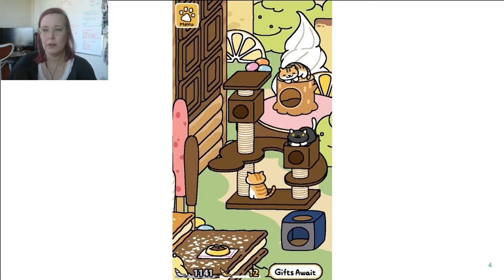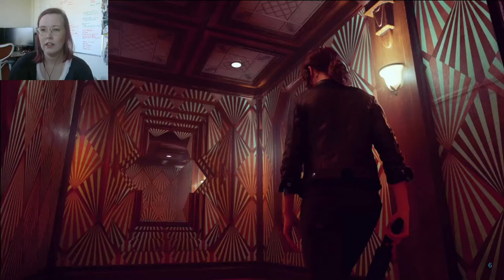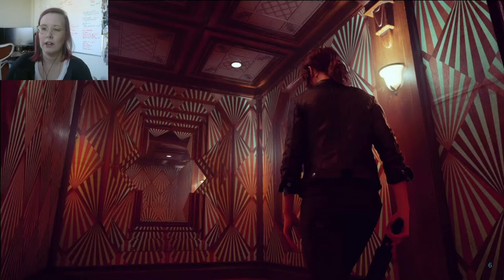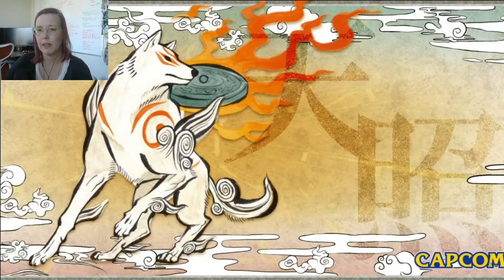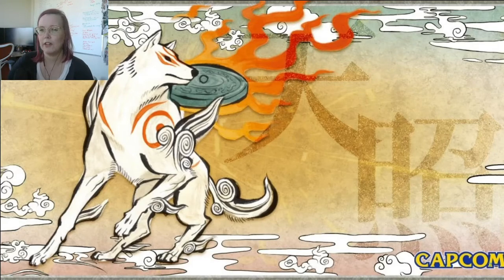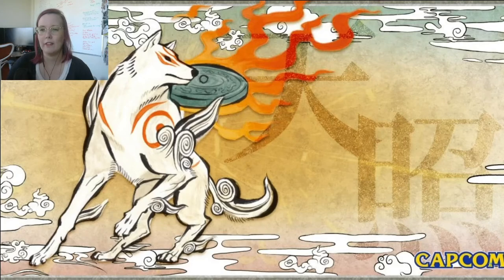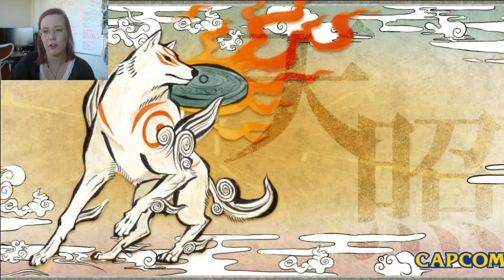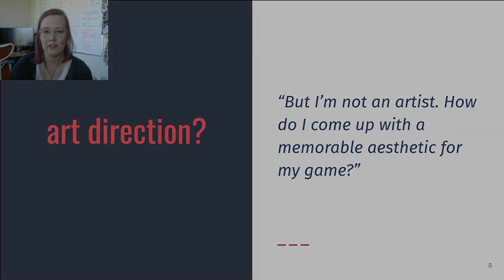GAME257 - Lecture 7: Art Direction